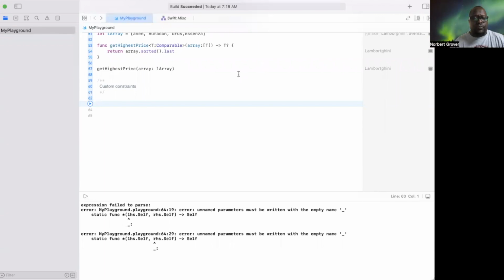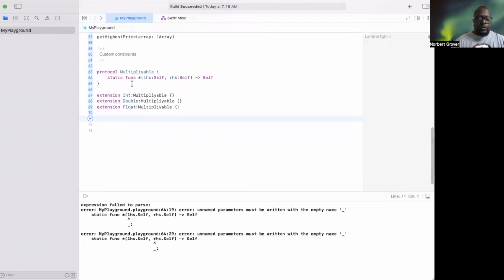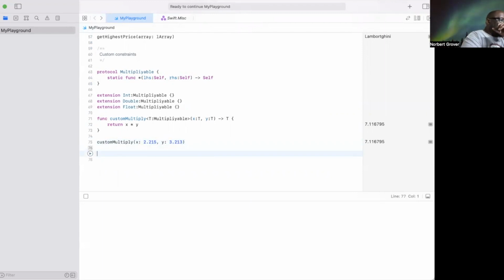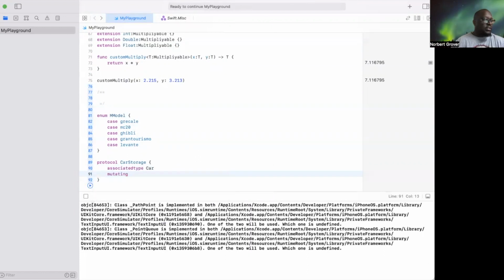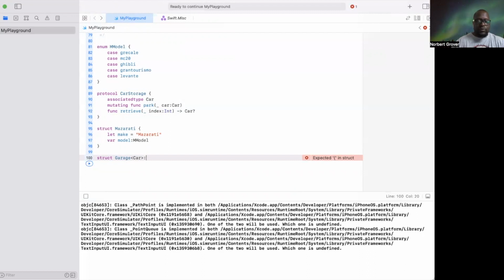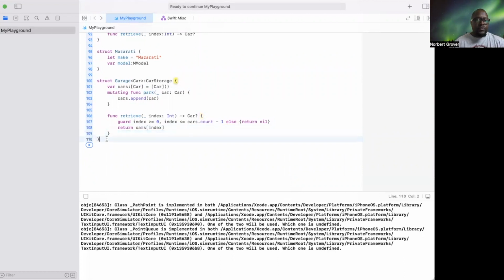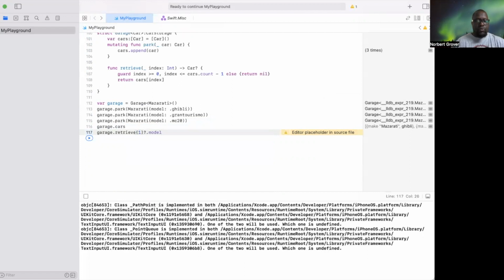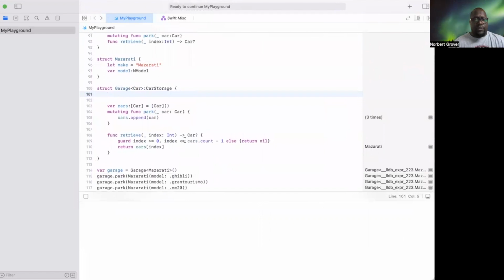Junior iOS Developer Course - Custom Generic Constraints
Swift has its own constraints but you can create your own custom generic constraints.